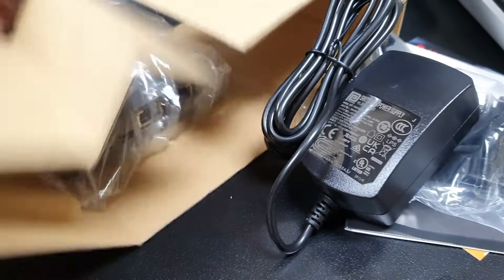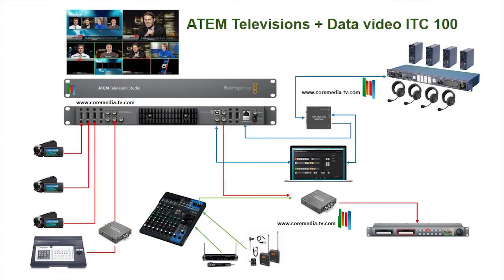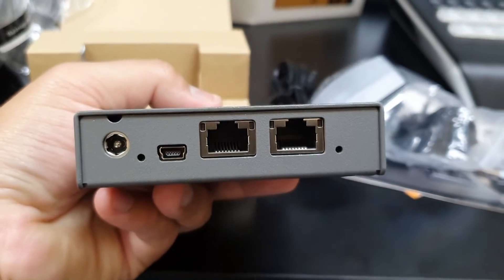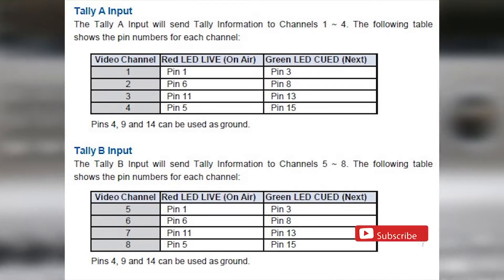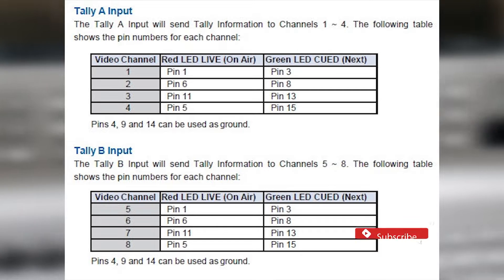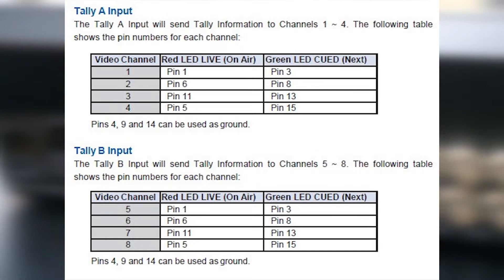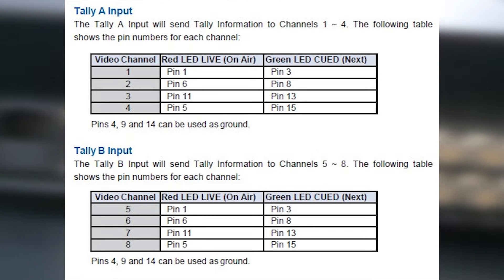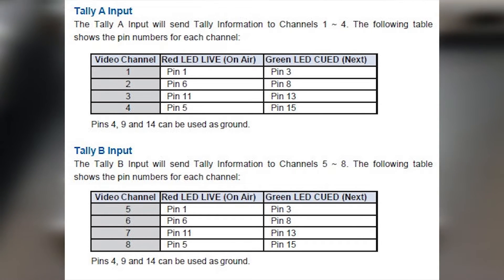How to use & connect the Blackmagicdesign GPI & Tally Box to the Datavideo ITC-100 Intercom System.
This self-made cable is used for this studio with 3 camcorders, so I just use 3 channels (1, 2, 3) for 3 camcorders